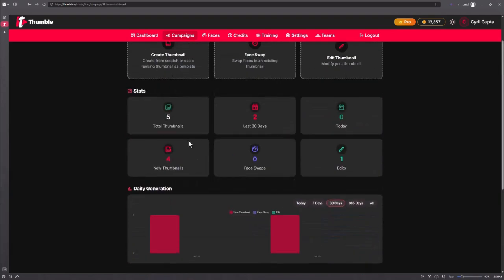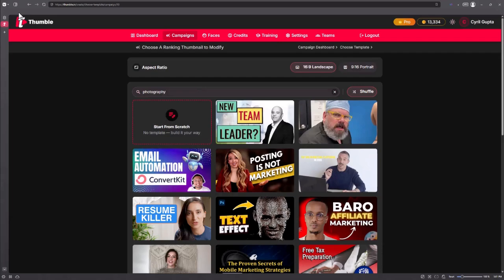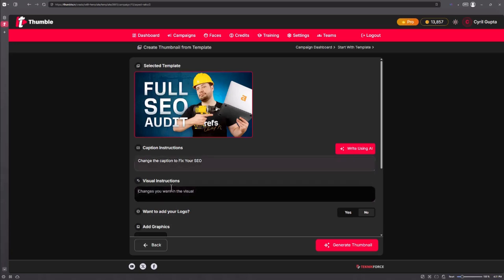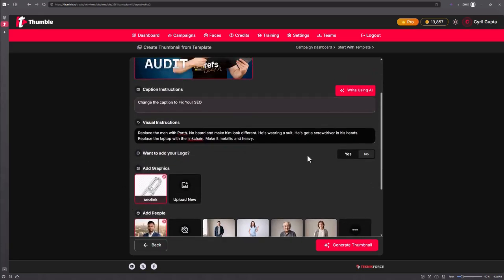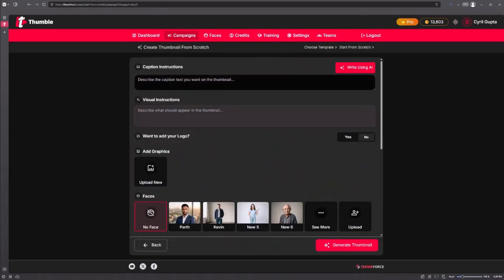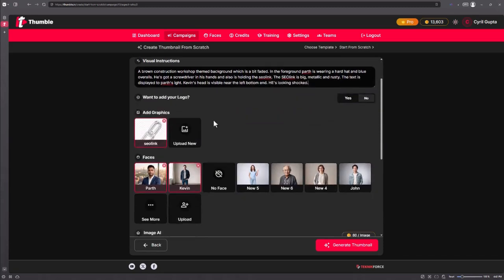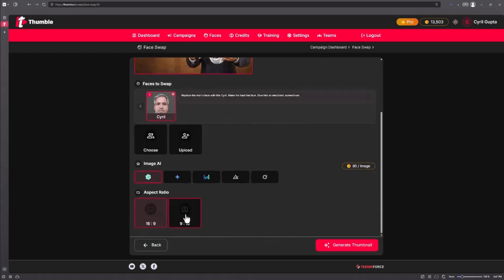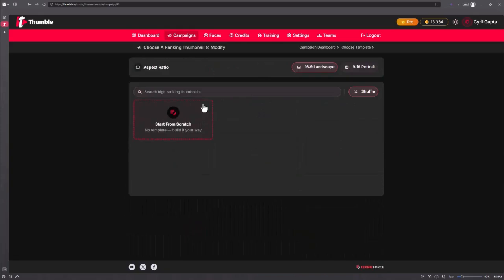Scam or Secret AI Gem? The Truth About Thumble!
Scam or Secret AI Gem? The Truth About Thumble! Before investing in any AI software, trust matters. In this video we examine Thumble's creator, refund policy, customer support, money-back guarantee, company reputation and whether it's genuinely worth your investment. ThumbleScam ThumbleReview RefundPolicy SoftwareReview Trustworthy MarketingAI CreatorTools DigitalBusiness "🌍Honest Review